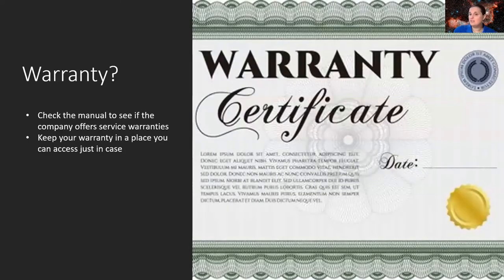Christmas Telescope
Got a new telescope and not sure what to do? Come learn some tips and advice on how to operate your new telescope as well as suggestions for storage and maintenance.